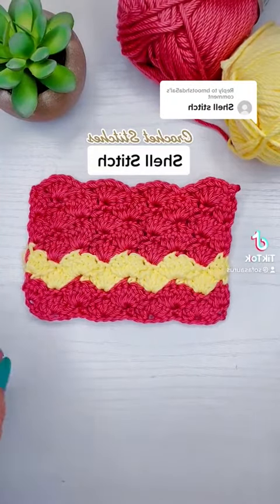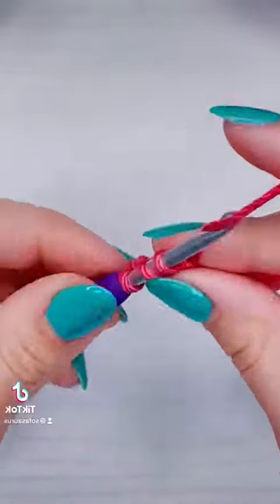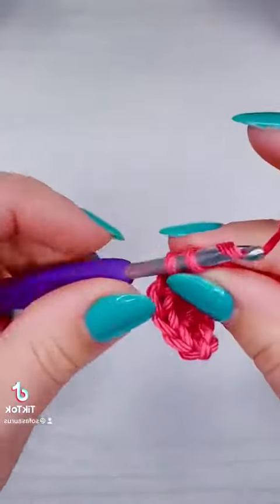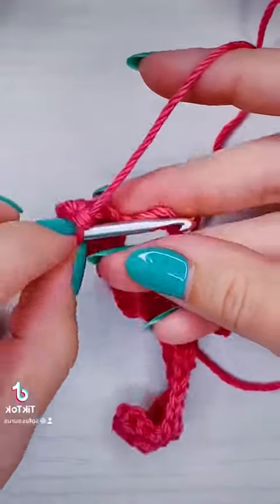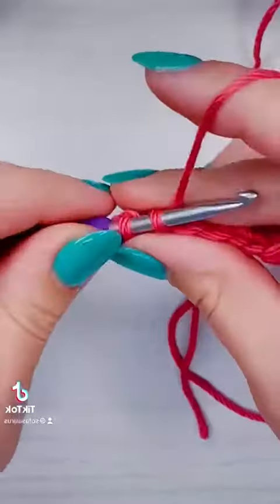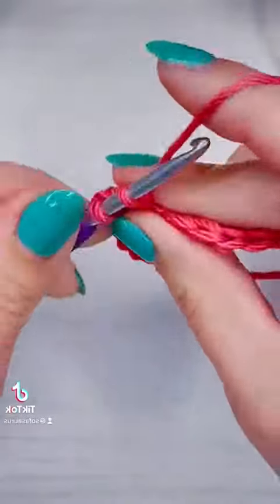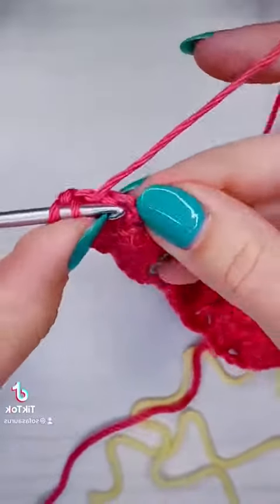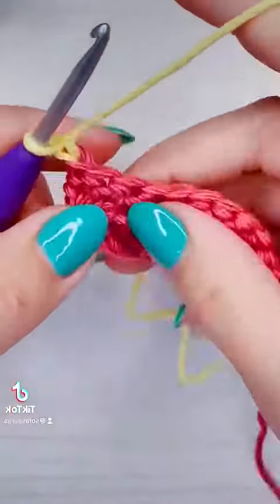How to Crochet the Shell Stitch Left Handed (Quick Version)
116L Shell Stitch Left Handed